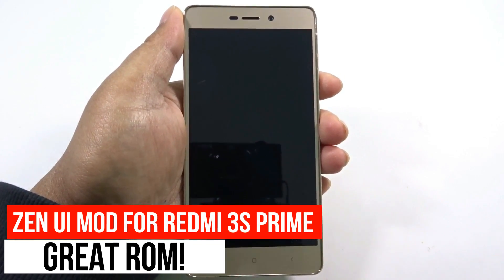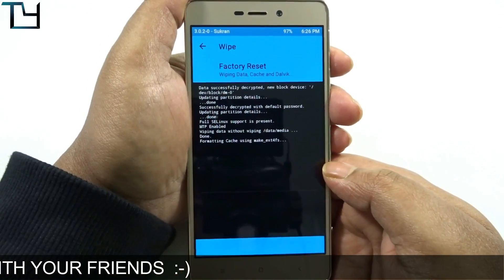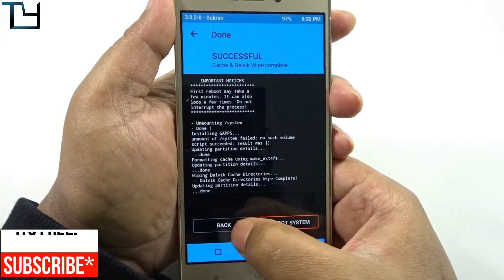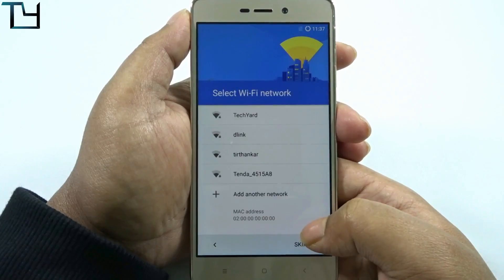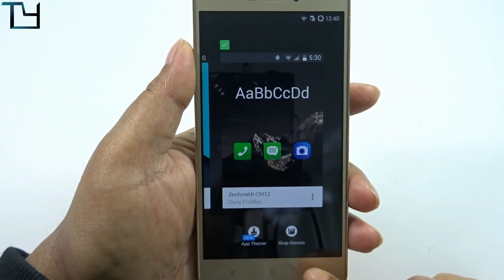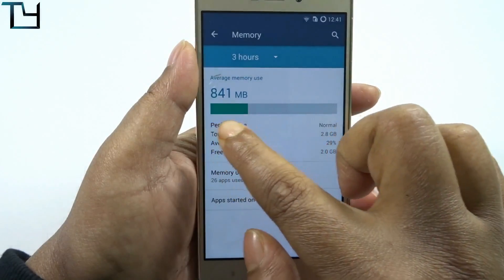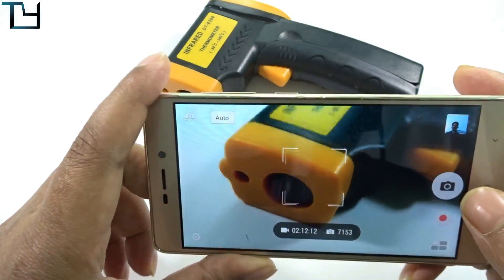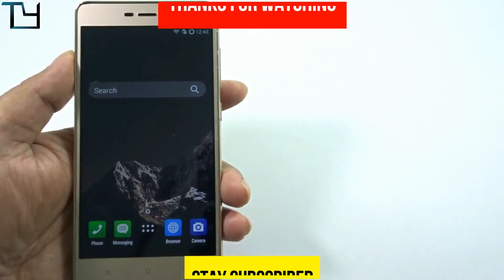Asus Zen UI Rom for Redmi 3S Prime (Based On Cyanogenmod 13) Review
YES BROTHERS , VoLTE IS SUPPORTED

Download GAPPS : Opengapps.org
Antutu Score : 43180 , Camera Working , VOLTE Working
Other Roms :

Xiaomi Redmi 4 Pro Camera Review : Coming Soon
Xiaomi Redmi 4 Pro GTA Games : Coming Soon
Xiaomi Redmi 4 Pro Full Review : Coming Soon